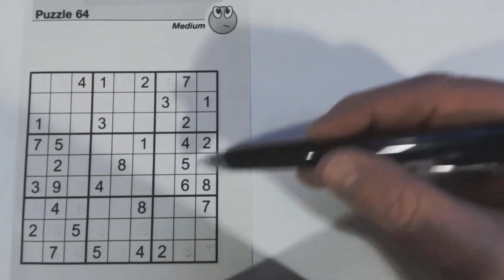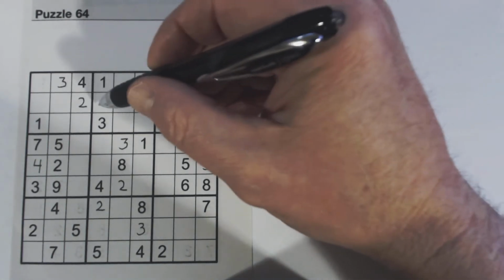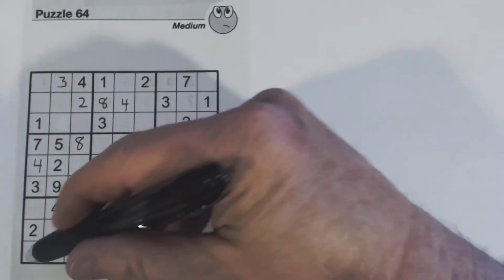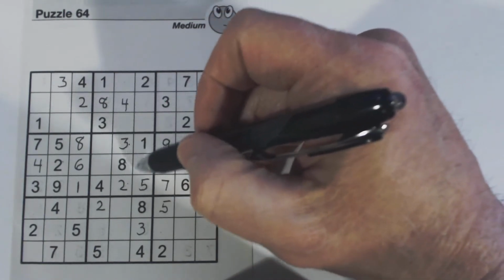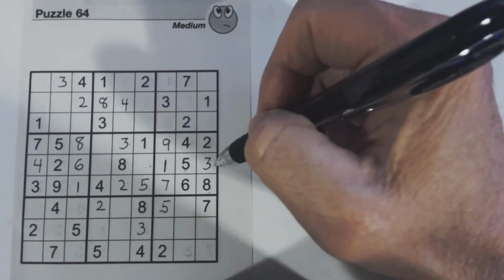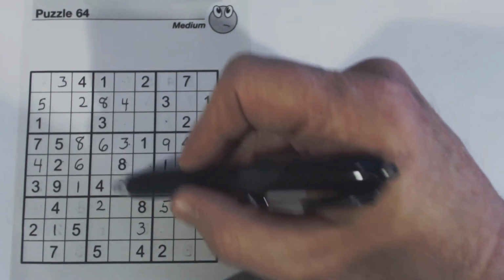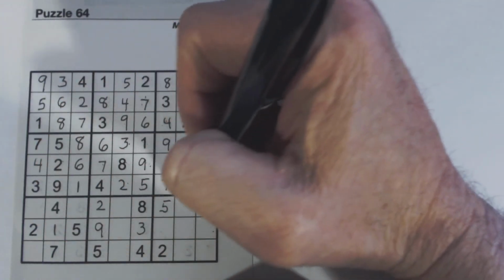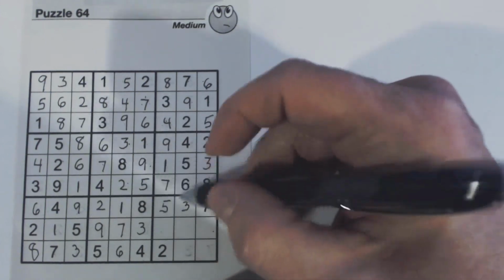SudokuPrimer 30 - loner cells and identical twins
We discuss loner cells and identical twins in this video.  These concepts can be used on medium to expert puzzles.  to learn more tips, tricks and techniques.